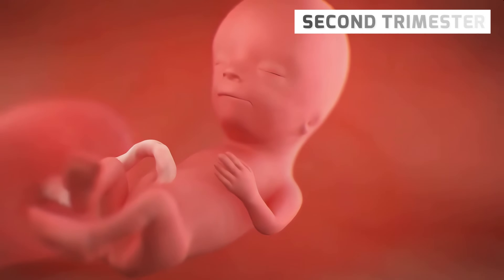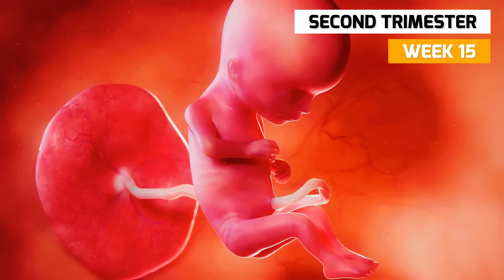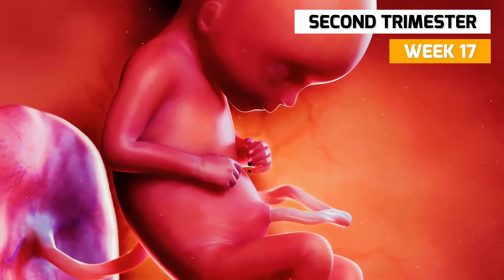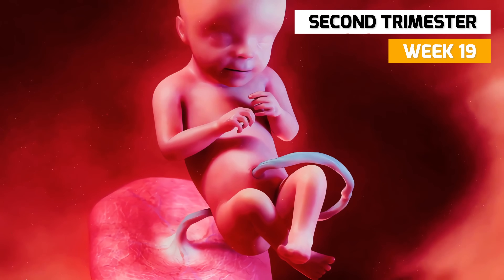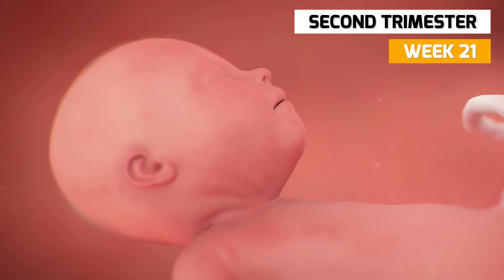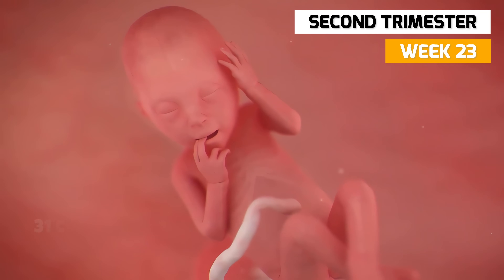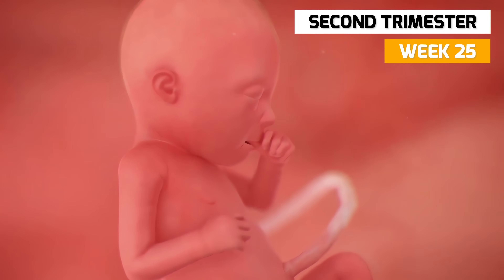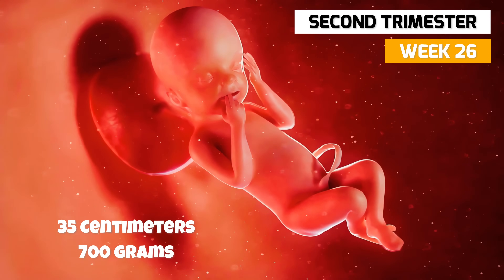Second Trimester - Pregnancy Journey | 3D Animation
Pregnancy typically lasts for 40 weeks or 280 days. The second trimester represents the middle part of your pregnancy, from weeks 13 to 26. This 3D Animation is showing what's going on inside your womb during your second trimester.

00:00 : Introduction
00:05 : Week 13
00:37 : Week 14
00:58 : Week 15
01:22 : Week 16
01:48 : Week 17
02:21 : Week 18
02:50 : Week 19
03:15 : Week 20
03:37 : Week 21
04:04 : Week 22
04:35 : Week 23
05:02 : Week 24
05:27 : Week 25
06:06 : Week 26
06:43 : The End